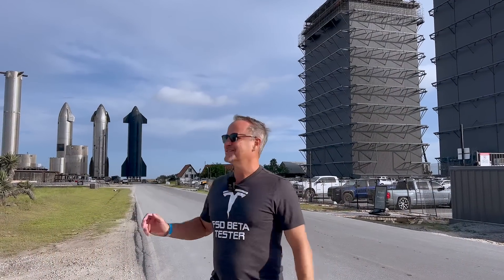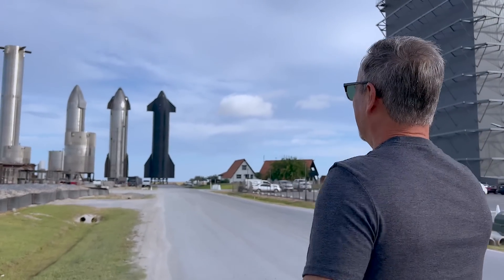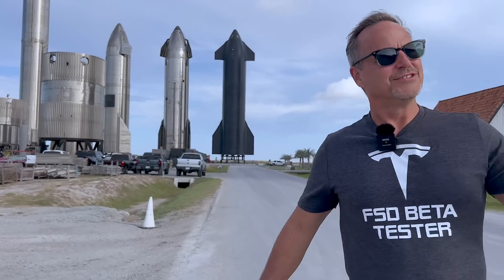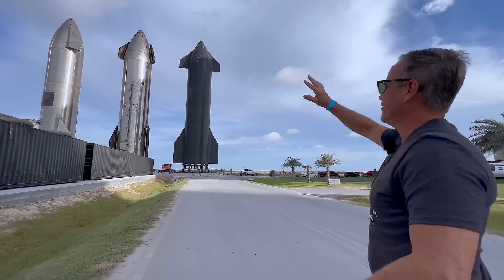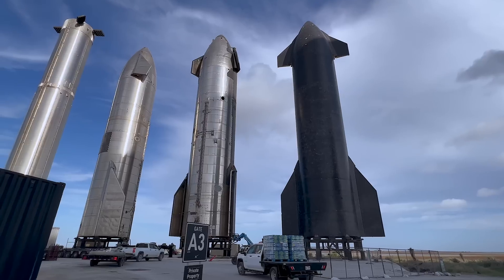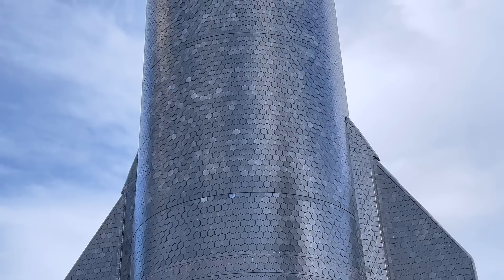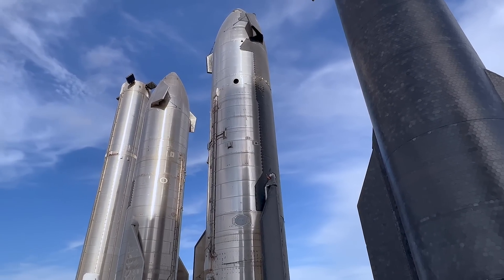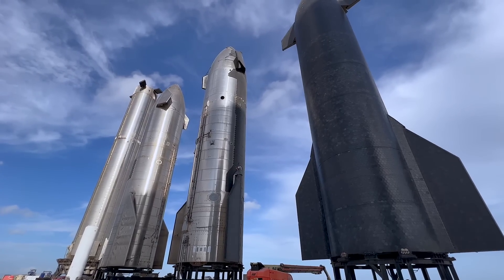Tour of the SpaceX Starbase ROCKET GARDEN!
SpaceX's rocket garden, accessible from a public road right inside SpaceX grounds, is a sight to behold! The rockets are absolutely massive, and the progression from early to more recent models is astounding when you see it up close. Plus there's so much to see about the heat tiles when you can see them in detail. What's it like to actually see these science-fiction like machines up close?

**JOWUA:
use the Promotion Code: DRKNOW5